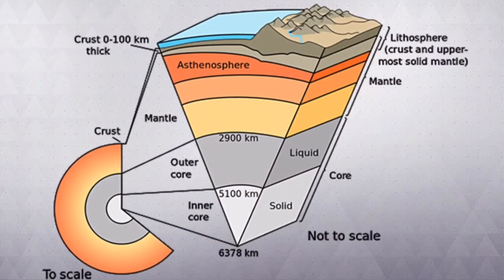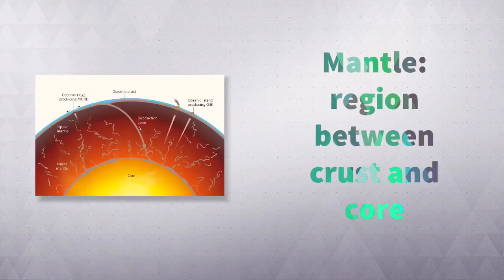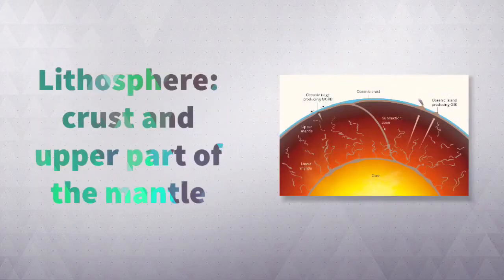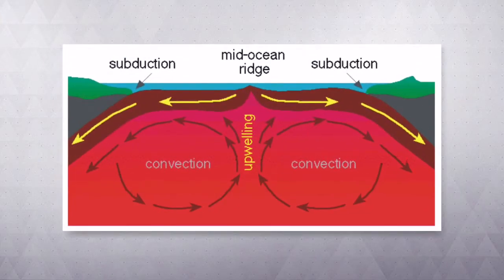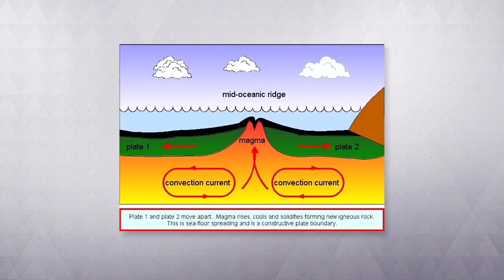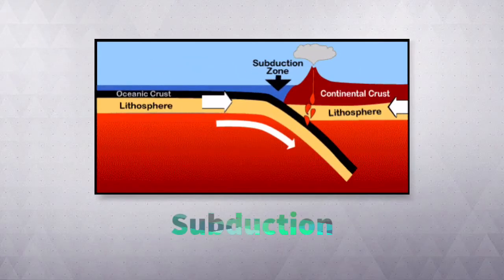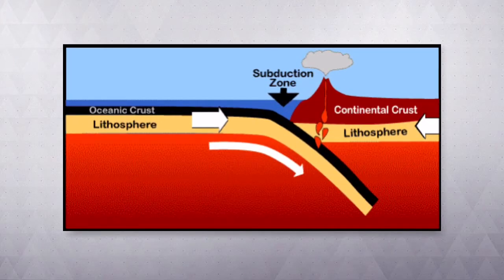C2a structure of the earth